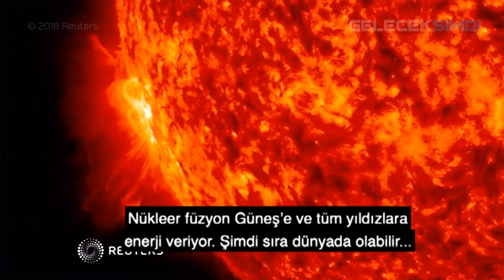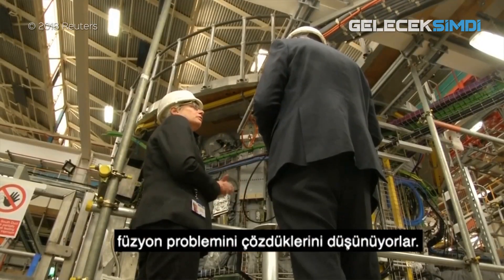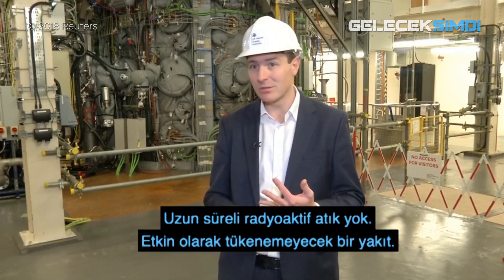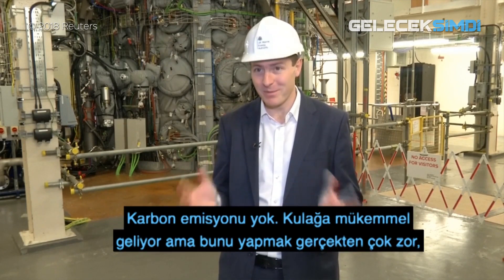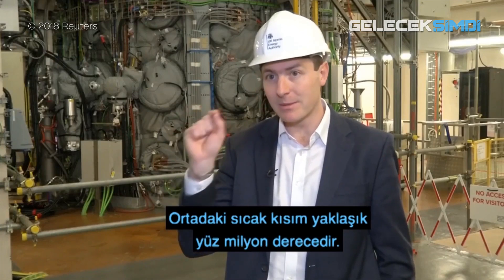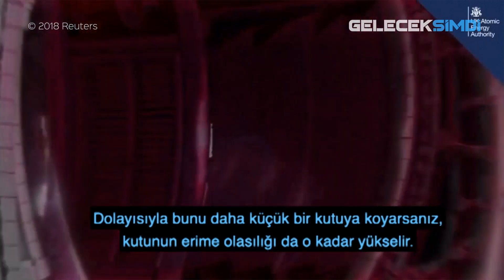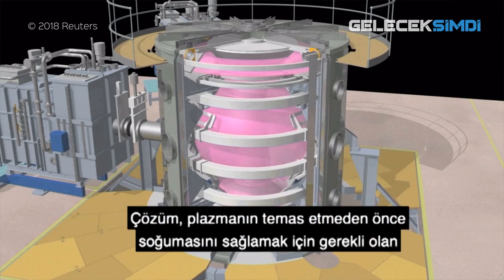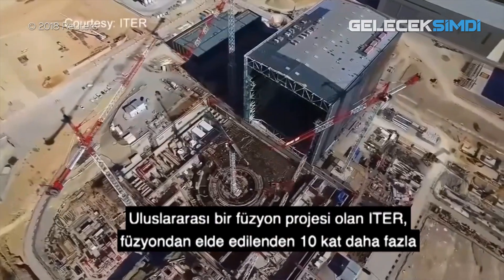Nükleer Füzyonla İlgili En Önemli Sorun Geride Bırakıldı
Dünyanın enerji problemi çözümüne en büyük katkıyı sağlaması beklenen nükleer füzyonun en önemli sorunlarından biri olan "soğutma konusu"nda heyecan verici bir gelişme yaşandı.

Daha önce Japonya'nın tokamak adlı reaktöre katkısından ve artık bu teknolojinin kullanımında son evrelere gelindiğinden bahsetmiştik. "Tokamak"ın manyetik alanlarla çalışması esnasında plazma son derece yüksek sıcaklıklara ulaşması, son evrelerdeki en büyük sorun olarak öne çıkıyordu. İnanması güç gelse de güneşten yüksek şekilde 100 milyon ℃ sıcaklığın soğutulması için bir çözüm geliştirildi.
"Kurban duvarı" olarak adlandırılan çözüm, plazmanın temas öncesi soğuması için daha uzun bir yolu ve dolayısıyla her bir kaç yılda değiştirilmesi gerekecek bir yapıyı öngörüyor.

Birleşik Krallık tarafından ITER adıyla yapılan, görece küçük ticari reaktörün inşa ve ön çalışmalarının 2025 yılında bitmesi bekleniyor. Böylece füzyon enerjisinin dağıtımına yedi yıl sonra başlanacağını söyleyebiliriz.

Nükleer füzyon enerjisinin karbon emisyonu bulunmuyor. Ön önemlisi ise uzun süreli radyoaktif atık da oluşturmuyor. Etkin olarak tükenemeyecek bir yakıt olması da gelecekteki yerini garantiliyor. Tüm bu sebeplerden ötürü de 2025 yılı enerji kaynak ve yönetiminde çok önemli bir kırılma noktası oluşturacağını söyleyebiliriz...